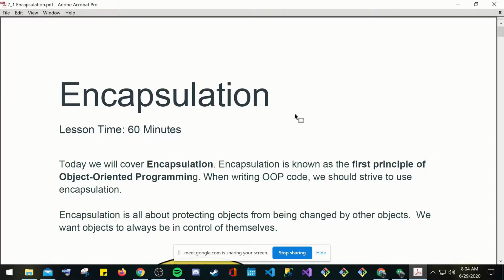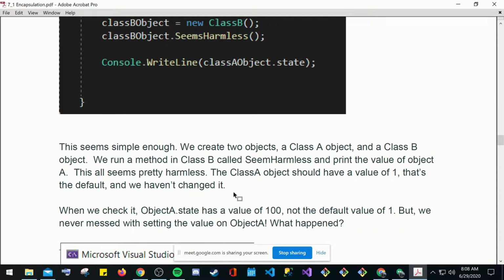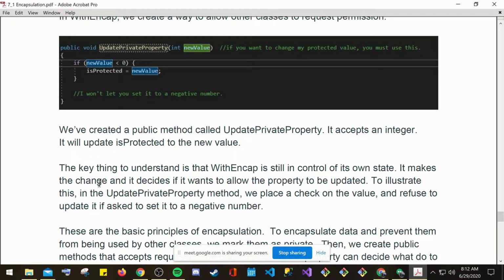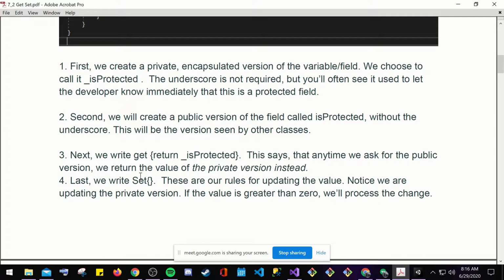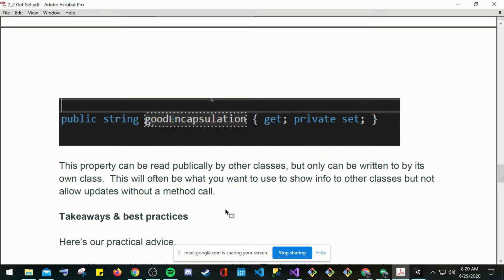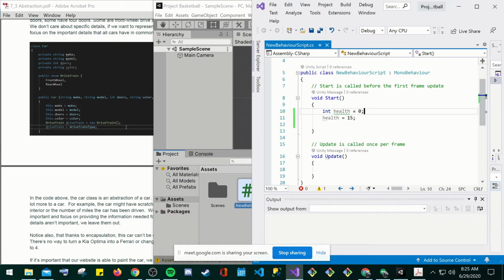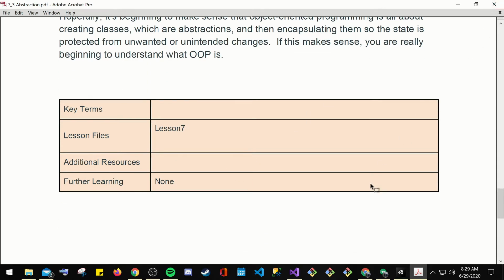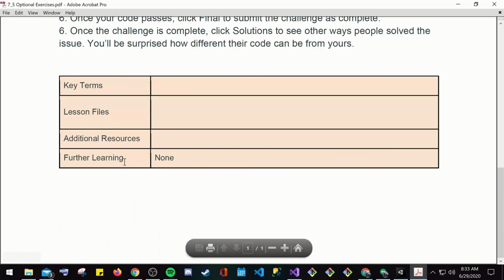Professor Bui C# Encapsulation, Get Set, Abstraction